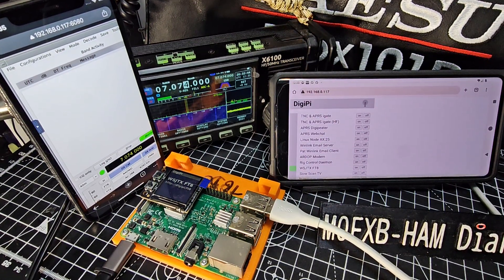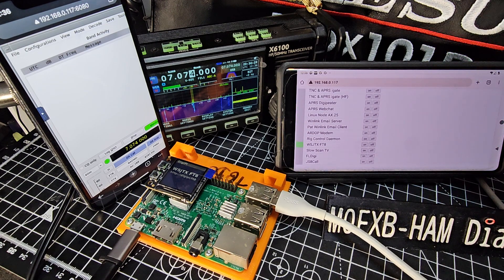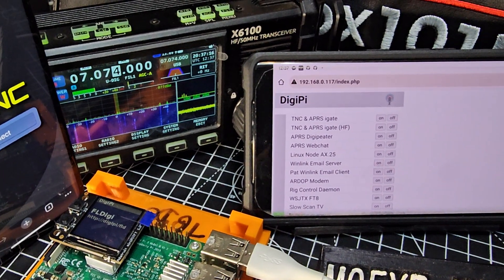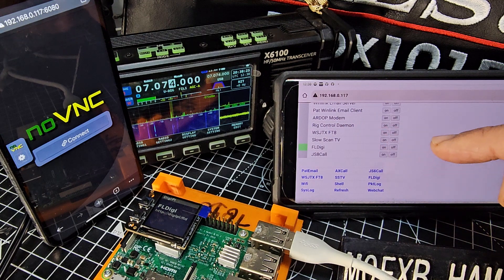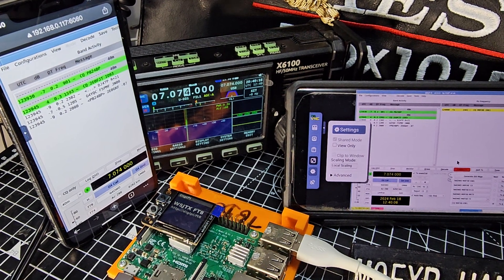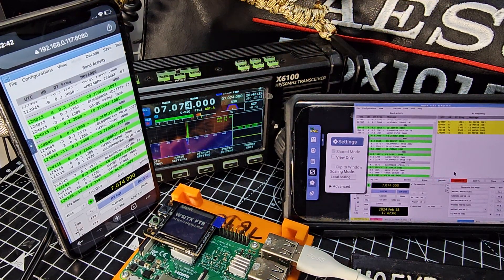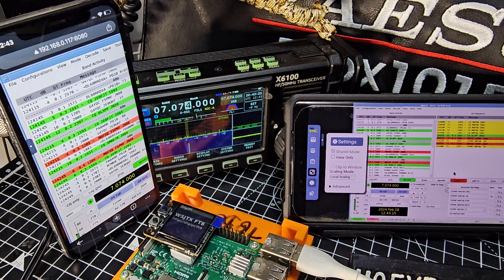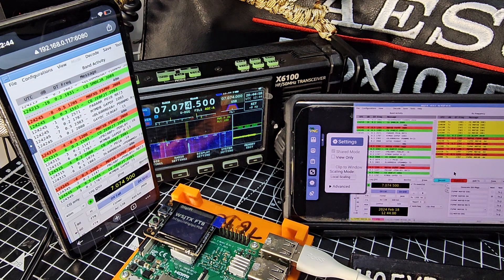KM6LYW - DigiPi Mobile WSJTX Android & Ios - Mac